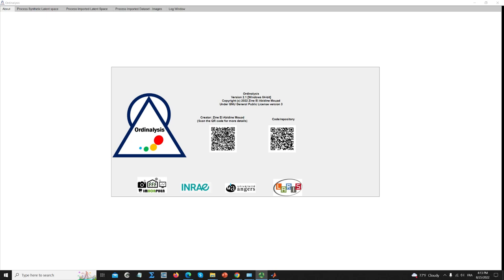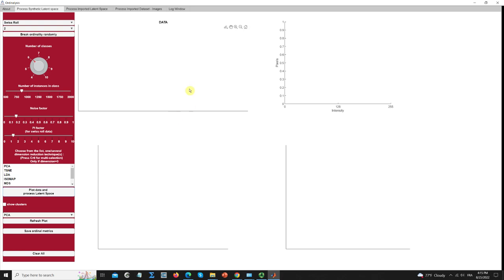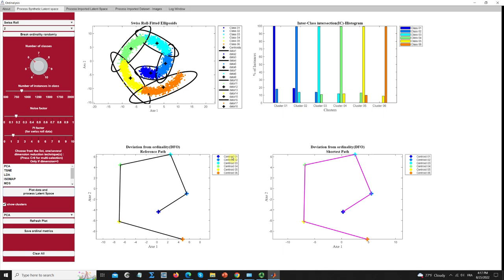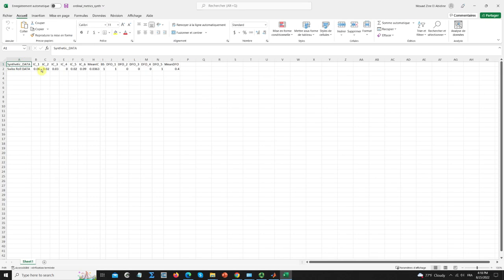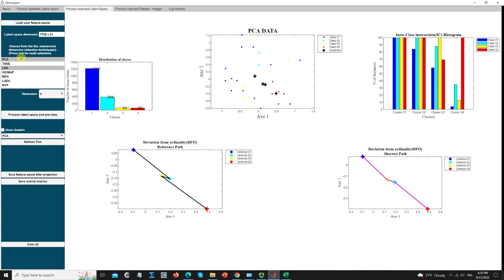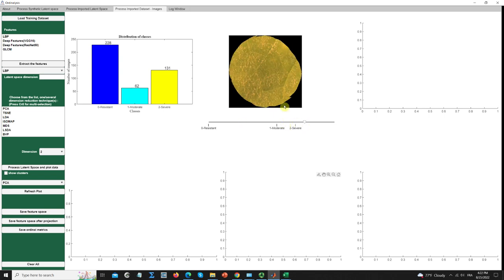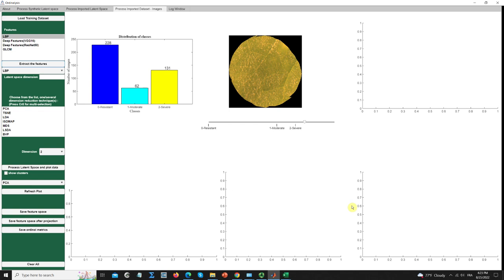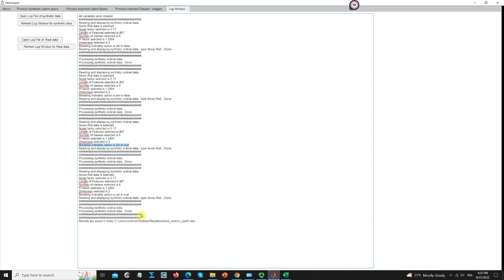Ordinalysis tutorial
By Dr. Mouad Zine El Abidine